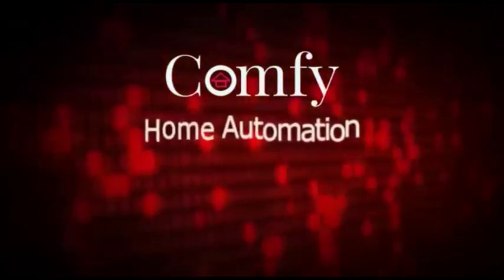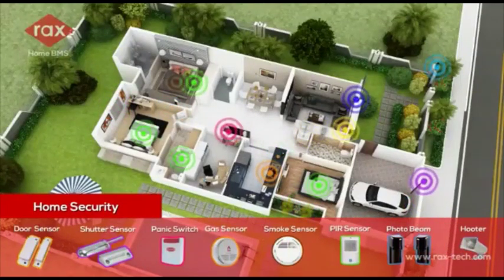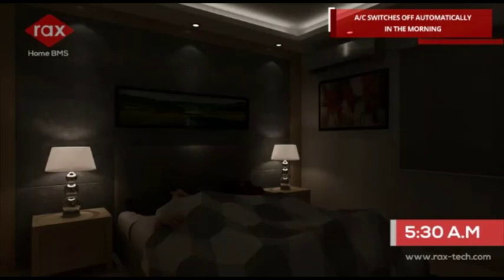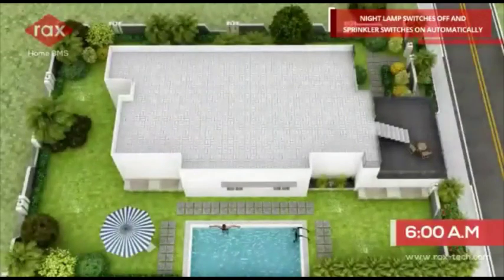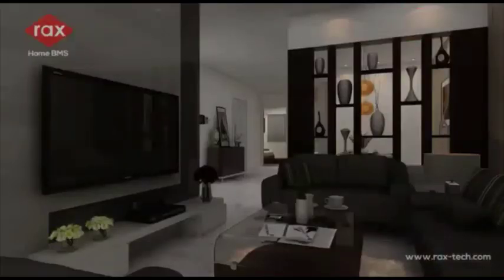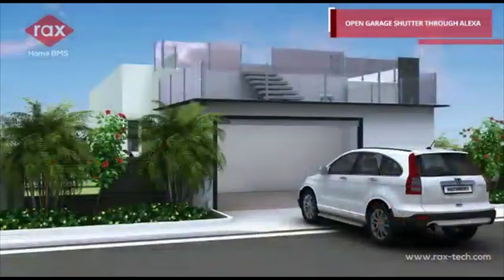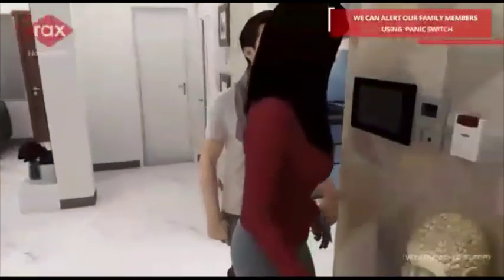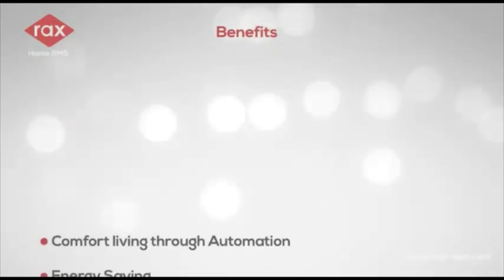Integrated Home Automation by one Touch SoluTionSS Chennai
We provide you Customized automation facilities for your Home, Factory, Industry, Warehouse, Hospitals, Hotels, Commercial Complex, Malls, Movie Malls, etc.
End to end turnkey solutions is guaranteed because our in-house team have complete facilities for designing the PLC (Program Logical Controller)

one Touch SoluTionSS
24/1A, Damodharan Street, T. Nagar, Chennai - 600 017
Ph: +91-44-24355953 Customer Care : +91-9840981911
Google Maps : 26MJ+FC Chennai